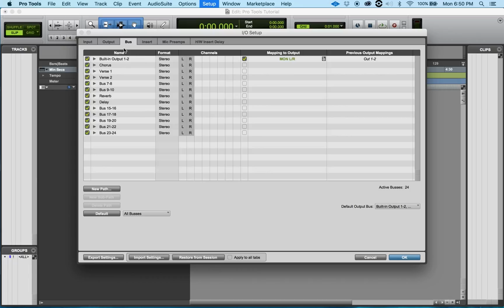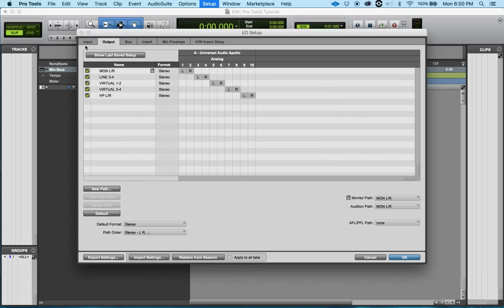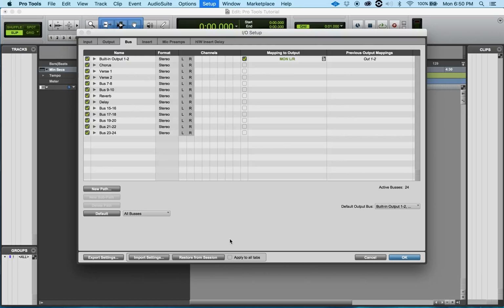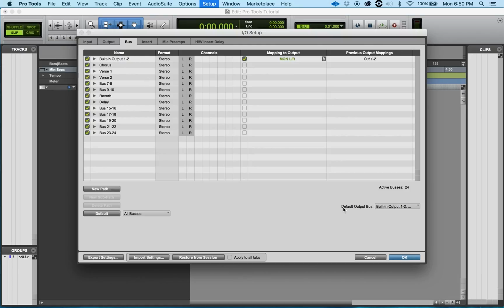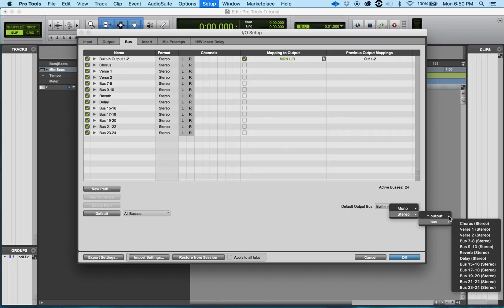I/O Setup V: How To Change The Default Output for New Tracks In Pro Tools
The Default Output Bus option in the I/O Setup dialog box can be used to set a default output bus assignment for all new that you create in a session, for each supported format.

*The Default Output Bus can be set to an internal mix bus as well as an output bus*